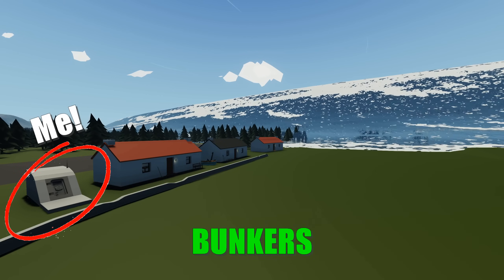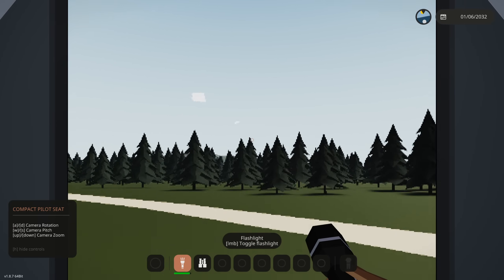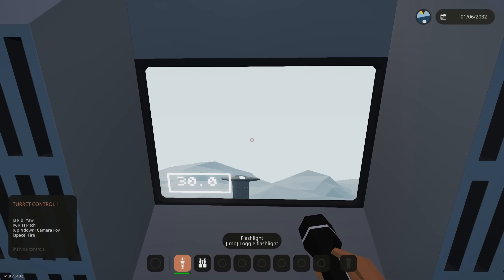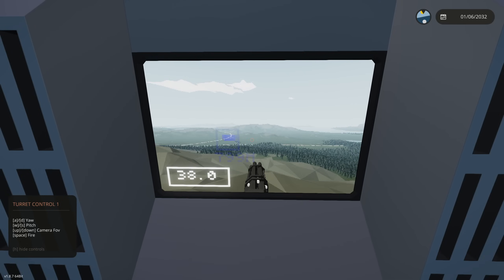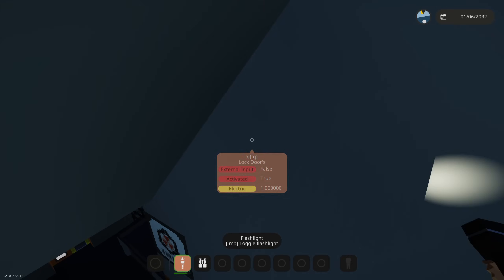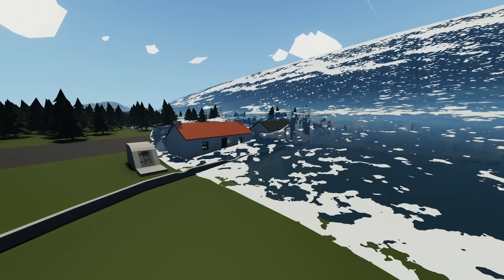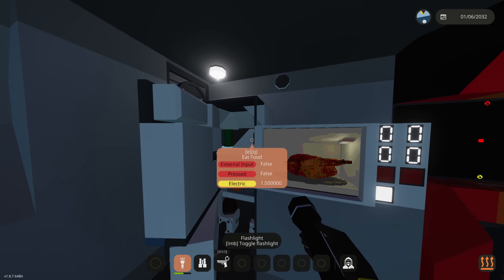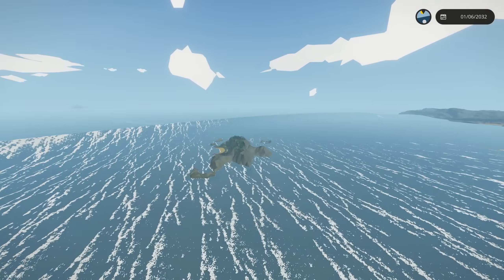Testing Which Doomsday Bunker BEST Survives TSUNAMIS In Stormworks!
Describe
Workshop:
✅✅ be SURE to comment if you have any questions or feedback! I read ALLL comments! Thanks for da support! SMASH DAT LIKE 4 MORE!